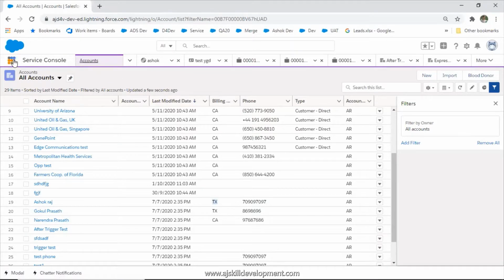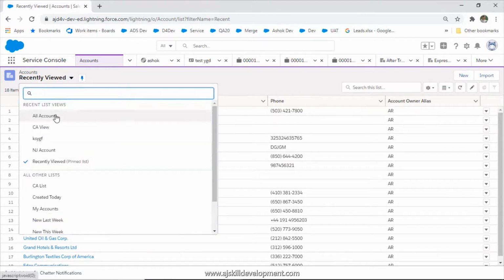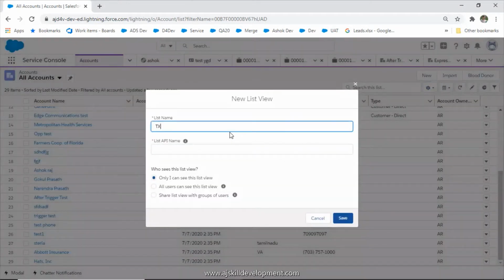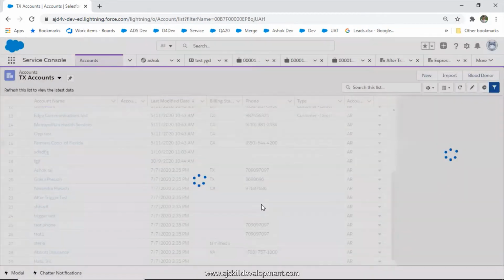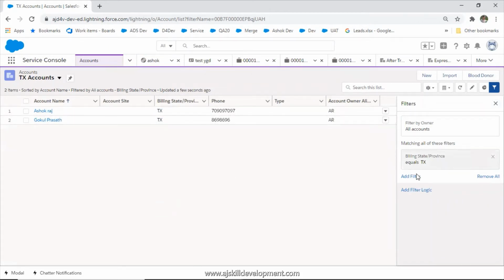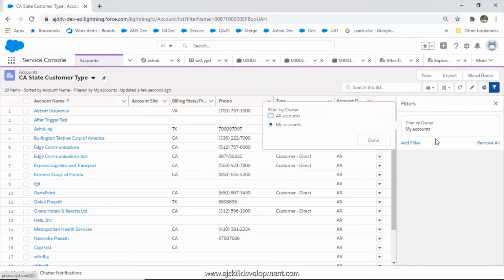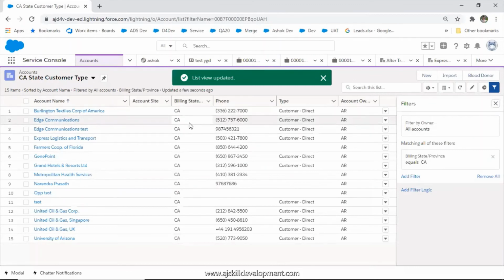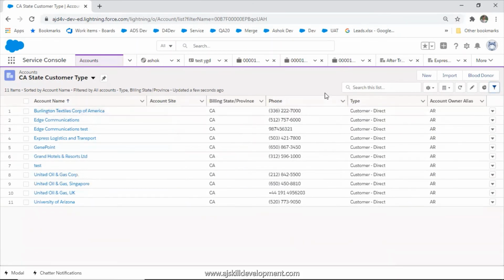Create and Edit List View in Salesforce | AJ Skill Development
For Salesforce Training with real time Projects